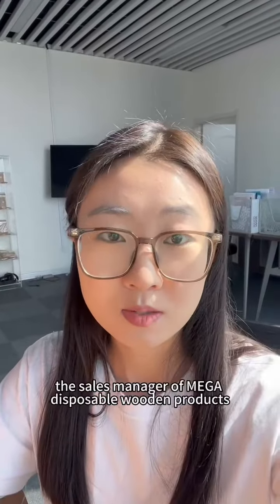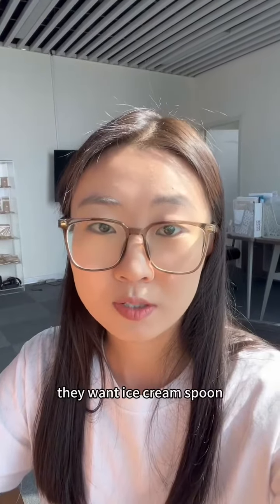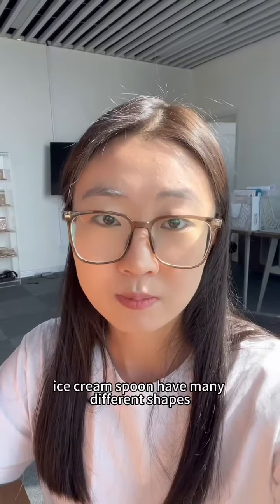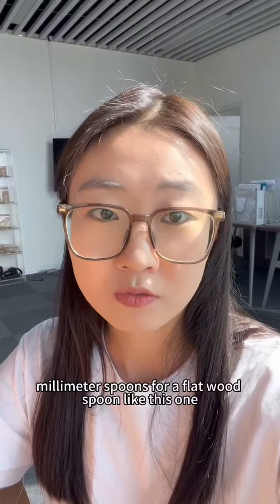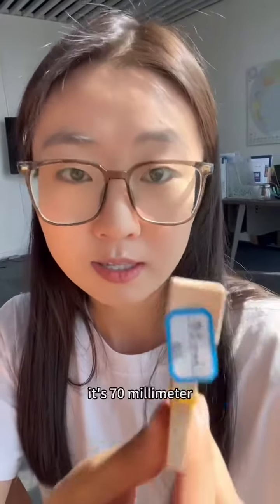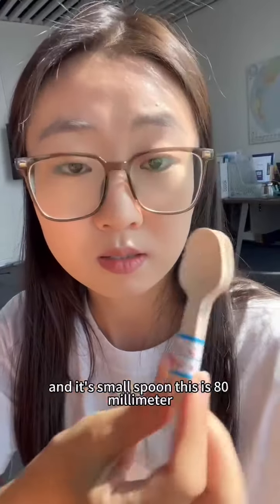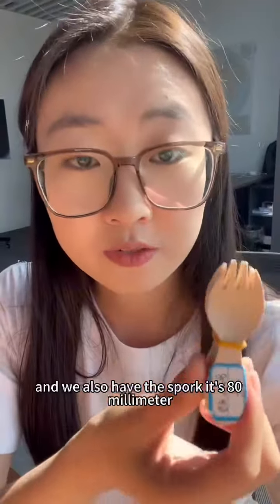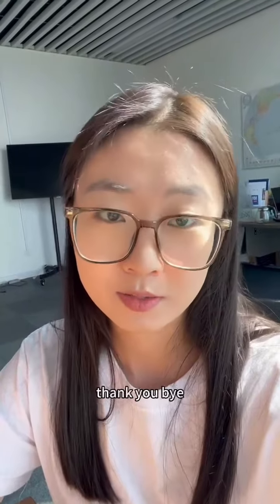Disposable wooden ice cream spoon